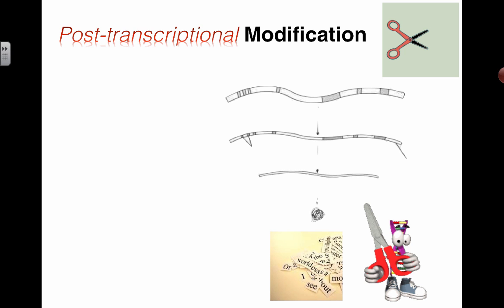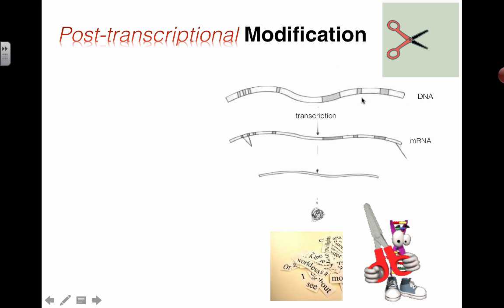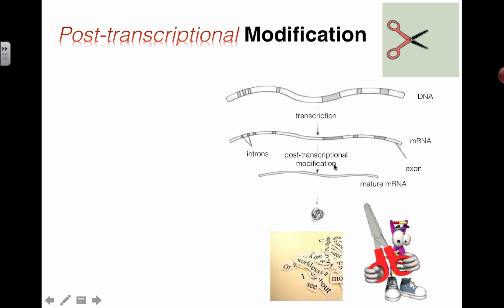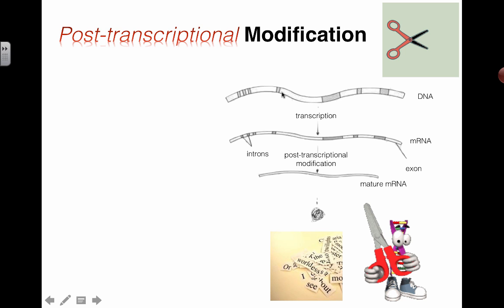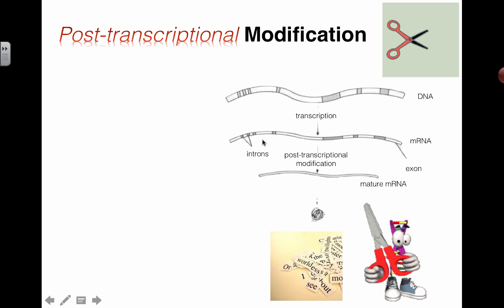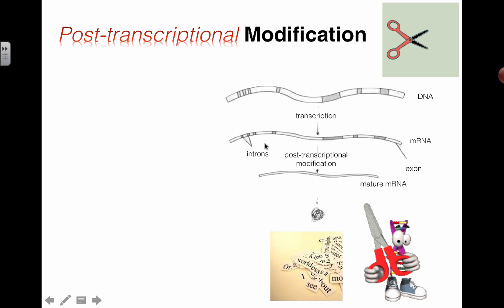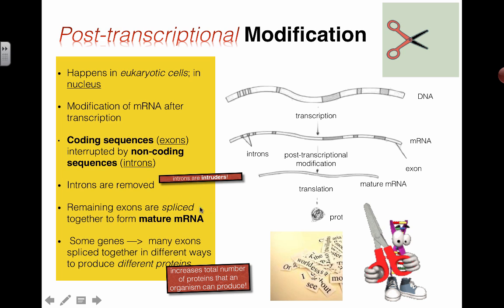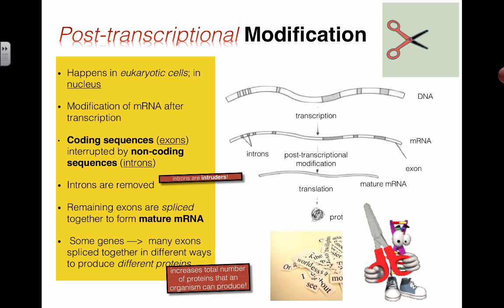Post-Transcriptional Modification (2016) IB Biology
7.1 DNA structure and replication: Post-Transcriptional Modification

Understanding that:
-Eukaryotic cells modify mRNA after transcription
-The regions of DNA that do not code for proteins should be limited to regulators of gene expression, introns, telomeres and genes for tRNAs
-Splicing of mRNA increases the number of different proteins an organism can produce